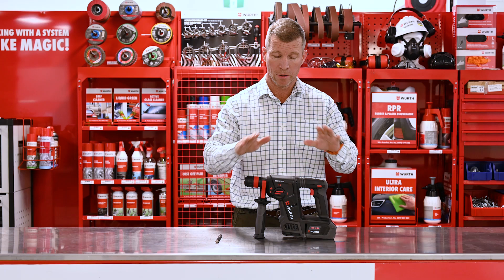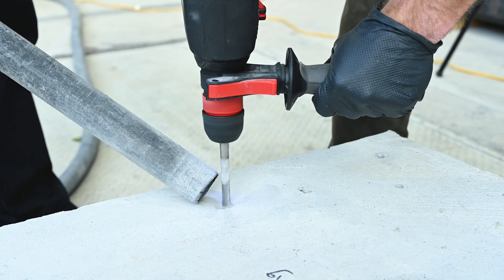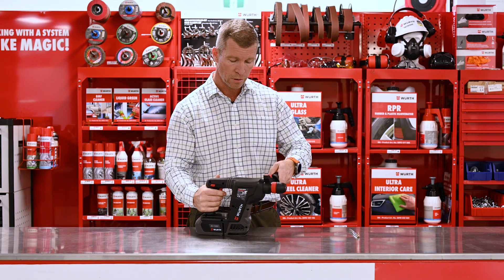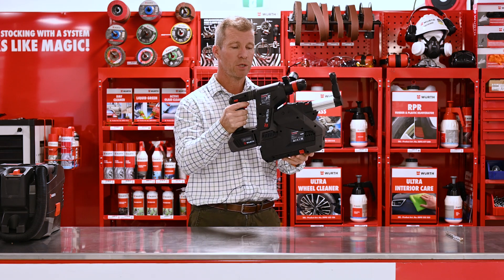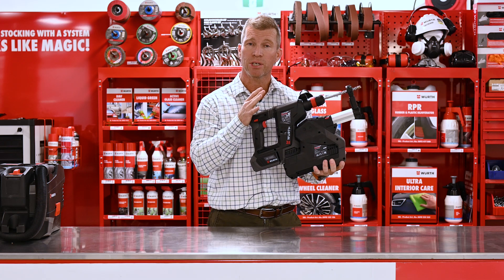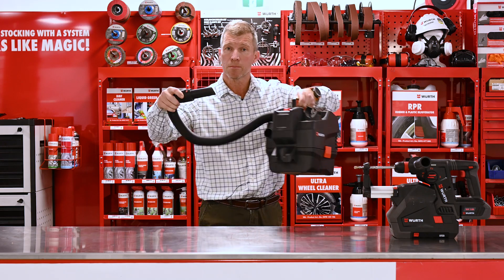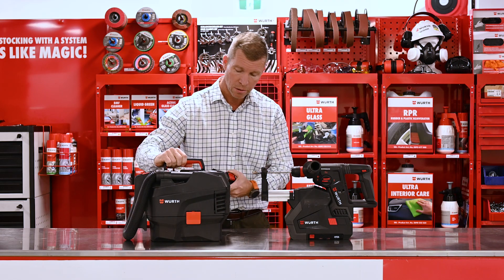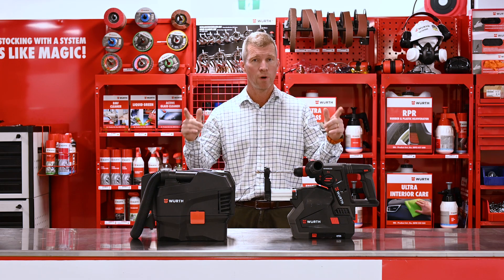M-Cube Hammer Drill Product Tutorial | Wurth Australia